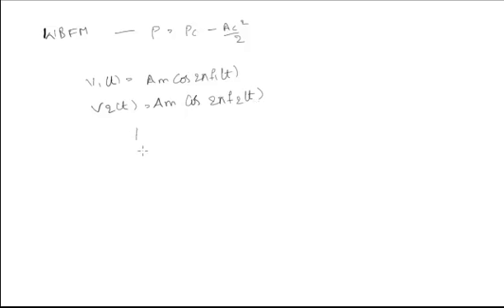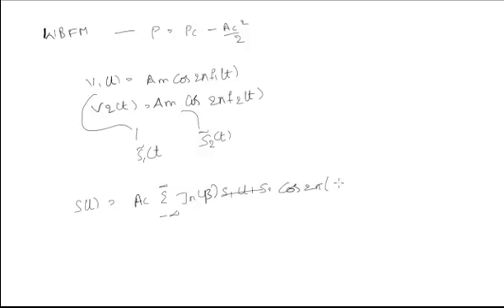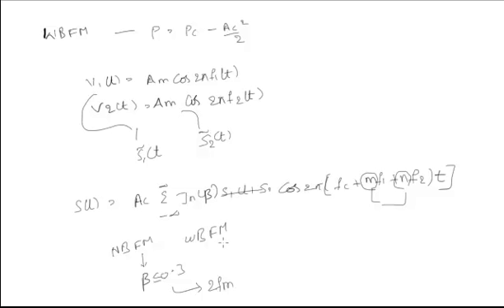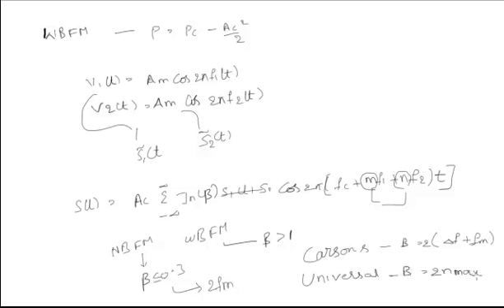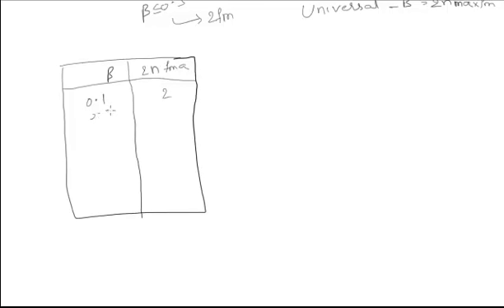ac 2nd wide band freq.modulation multi tone.mp4